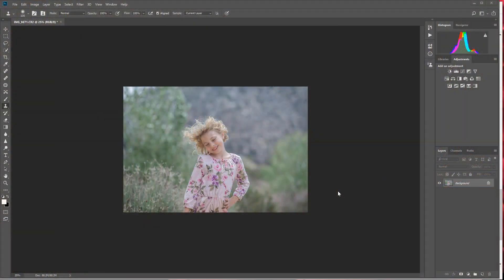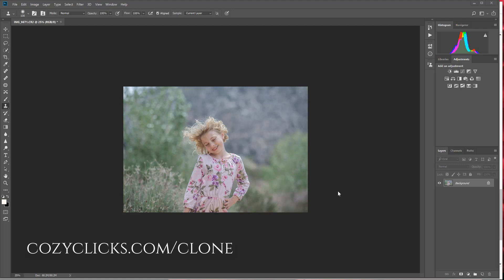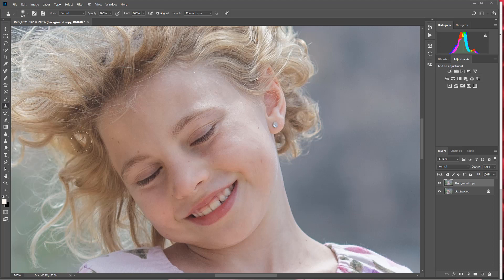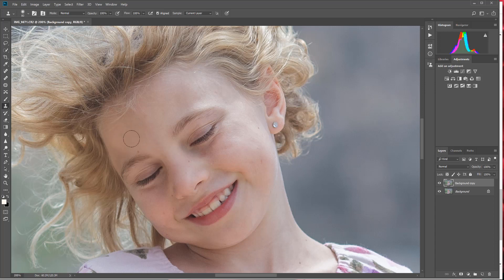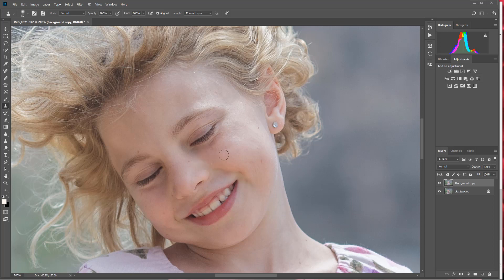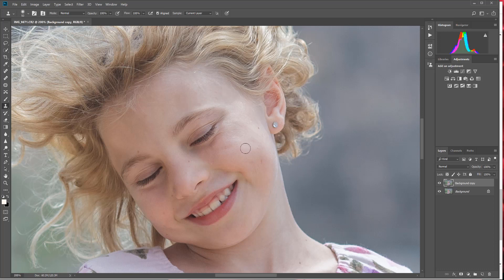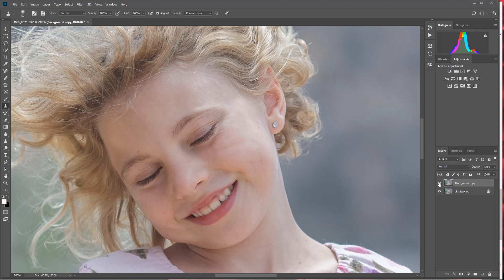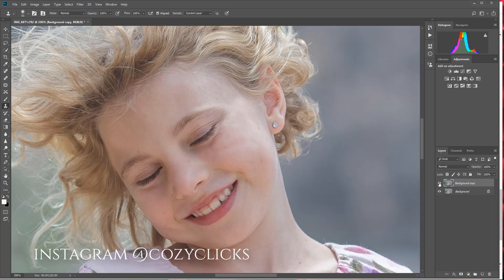How To Use The Clone Stamp Tool For Retouching Portraits VIDEO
How to use the clone stamp tool in Photoshop to retouch skin.  Read the full tutorial on the blog Learn how to easily retouch skin by using the clone stamp.  **Join me in the free online workshop to learn portrait editing!